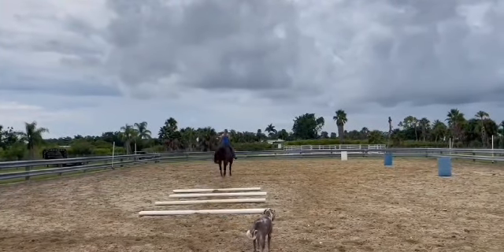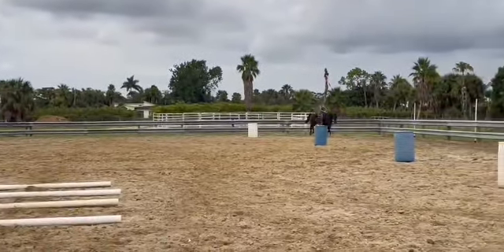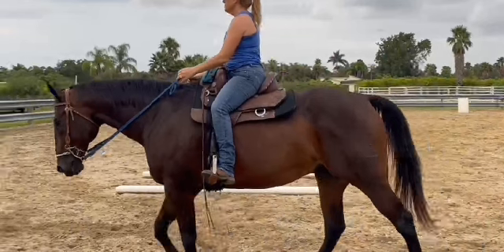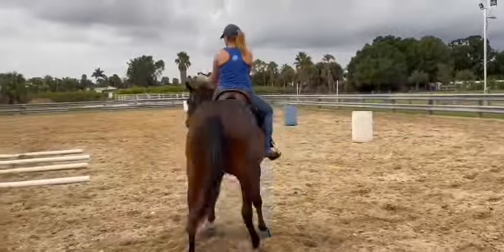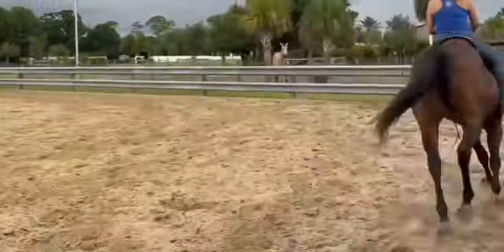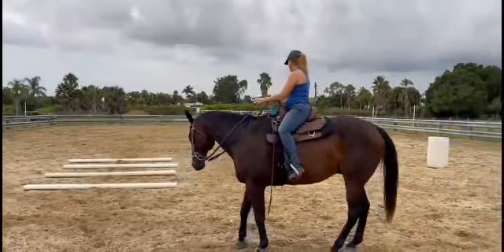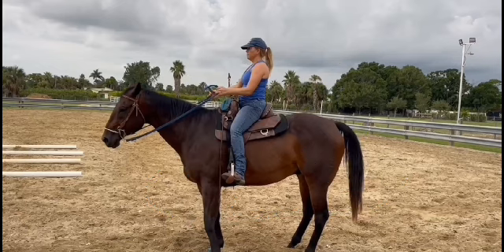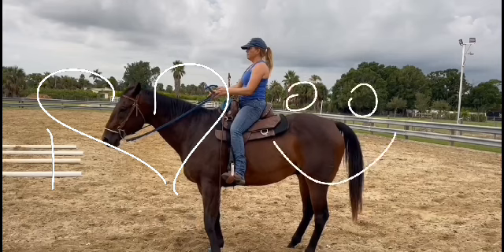Ranch Riding Pattern for barrel horses